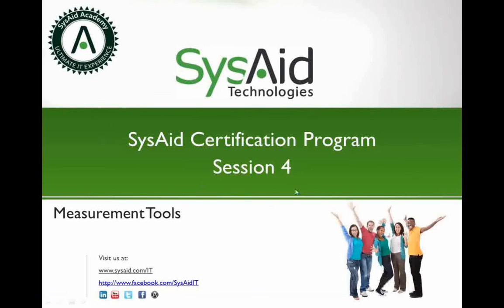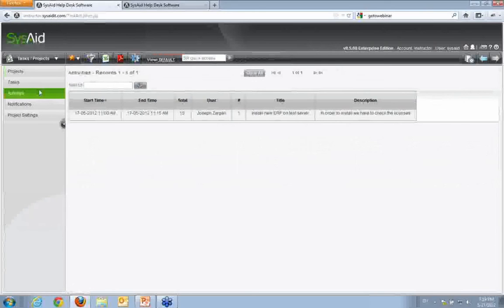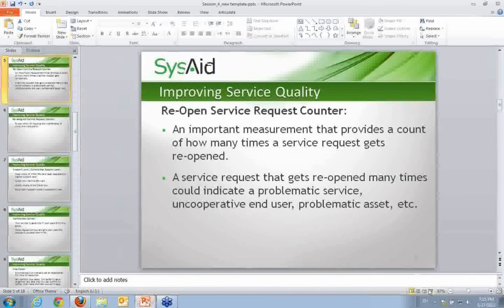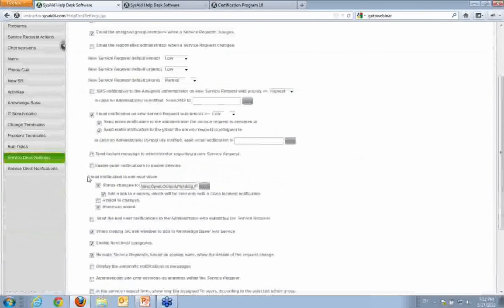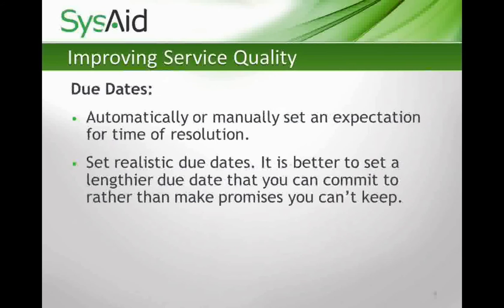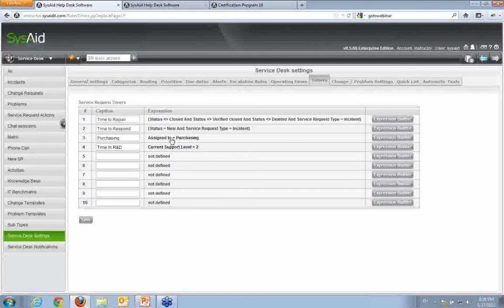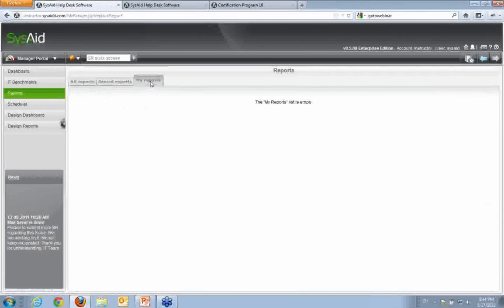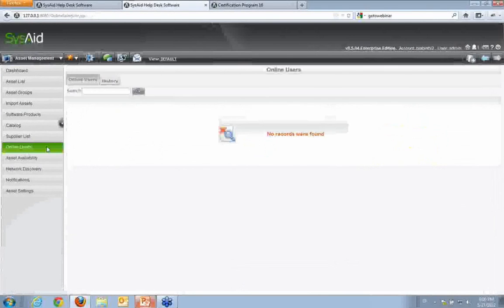Sysaid 4 Measurement Tools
Sysaid Certification Session 4 Measurement Tools